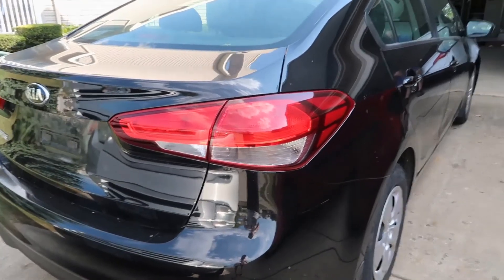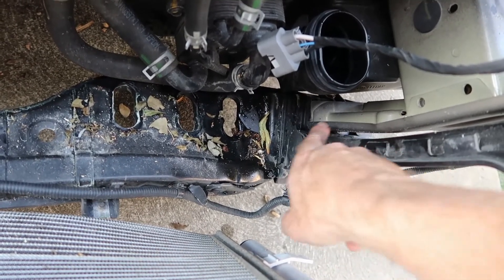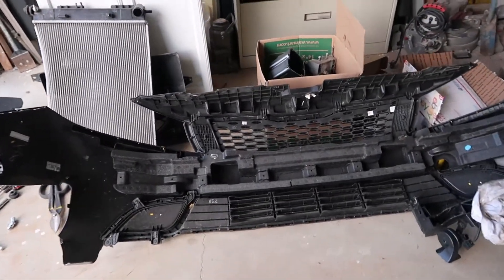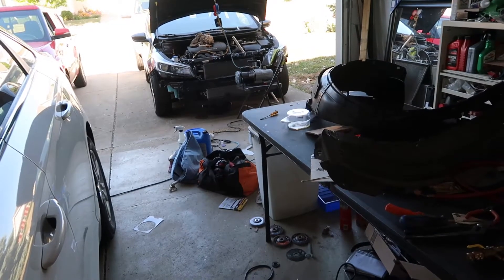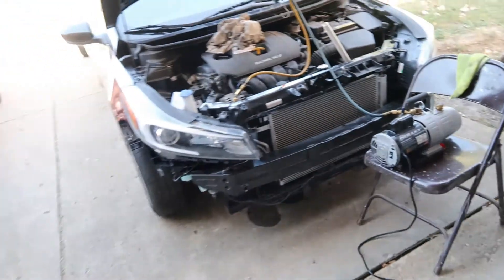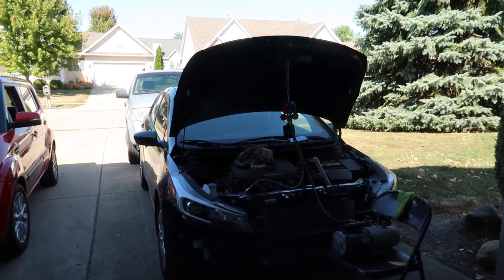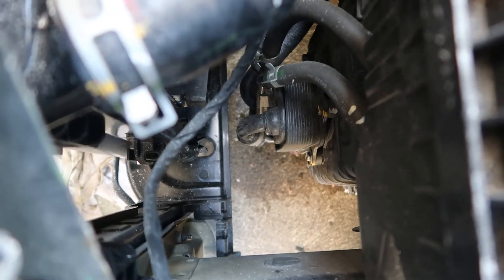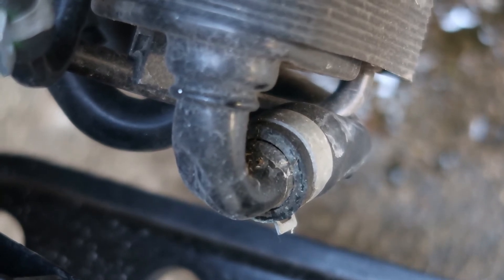KIA FORTE REBUILD PART 1, MUCH MORE WRONG THAN WE EXPECTED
Follow along as this POS goes from boring and broken to stylish and sold!  We made some money on this one.